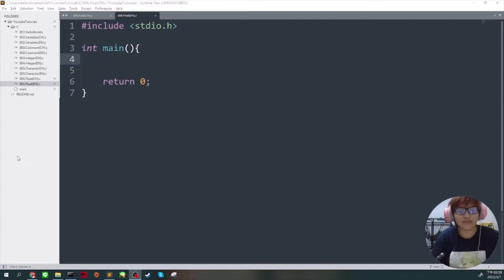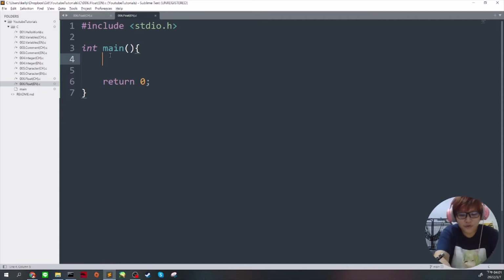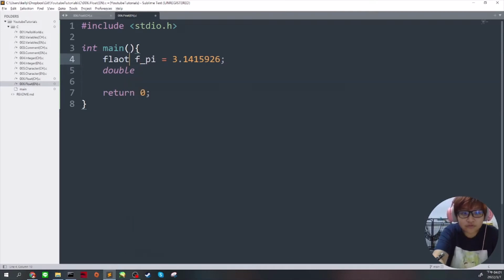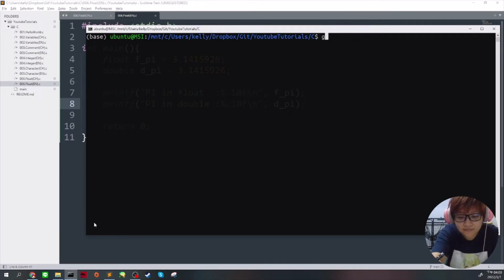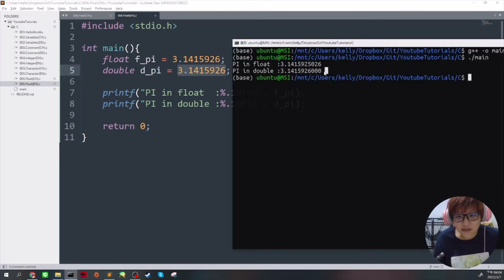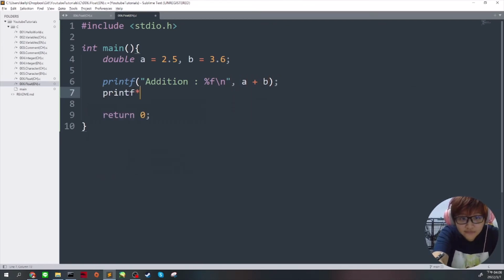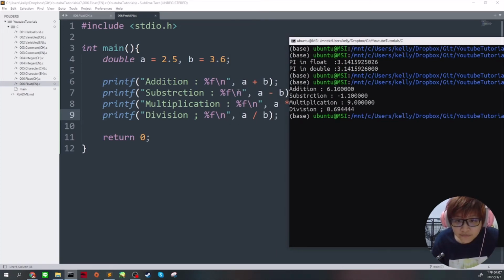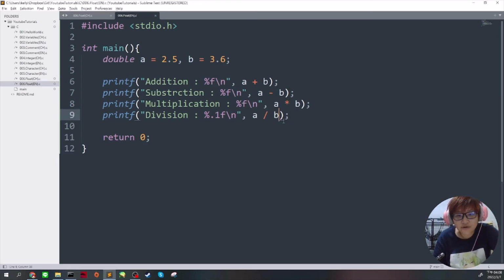【C Programming Language Tutorial】Float Type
Hello everyone, I am programmer Yen.
This is the last video for the data types series.
Floating points are more similar to the numbers we use in real life.
BUT remember, floating points in computer are always an approximation.
Be careful when using it!